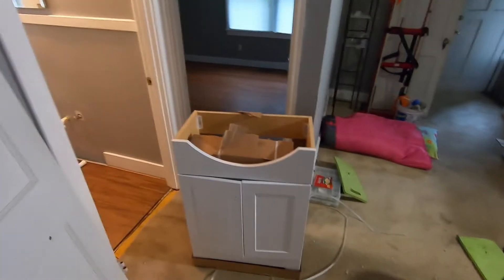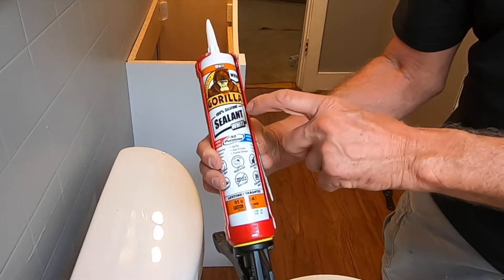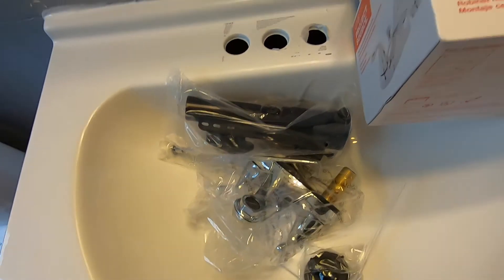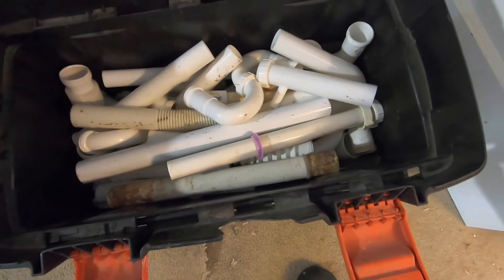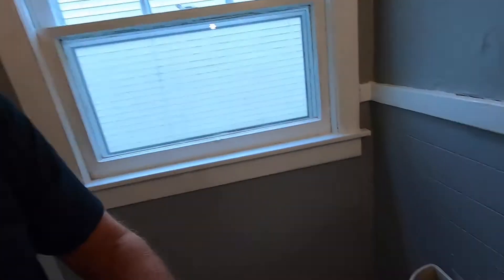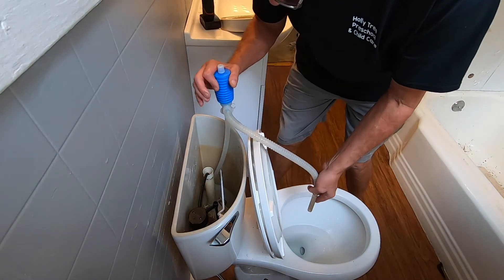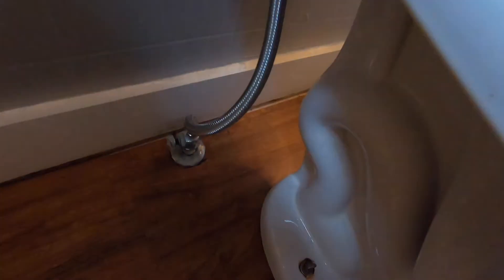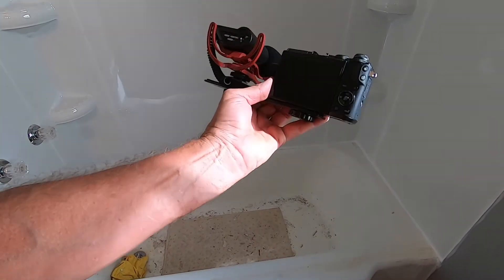Bathroom vanity install and a leaking toilet fixed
Bathroom vanity install and a leaking toliet fixed. I used Gorilla silicone for the first time.